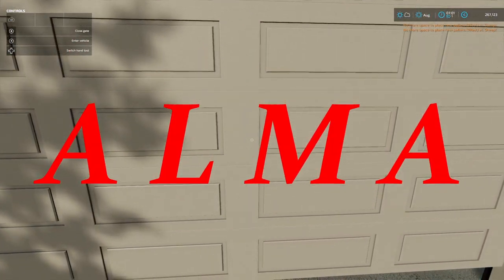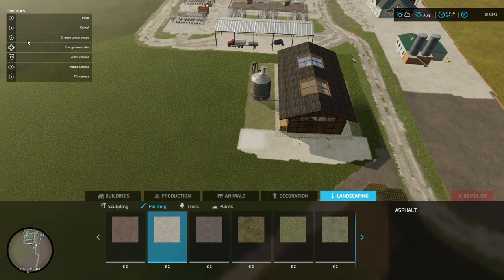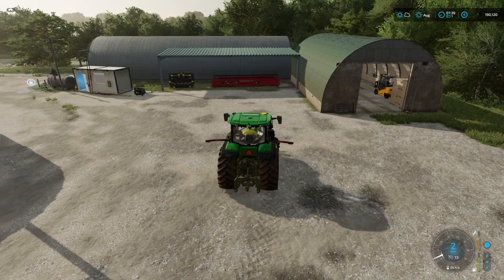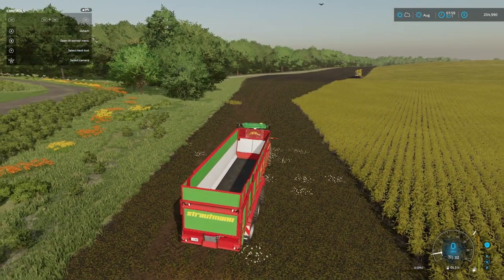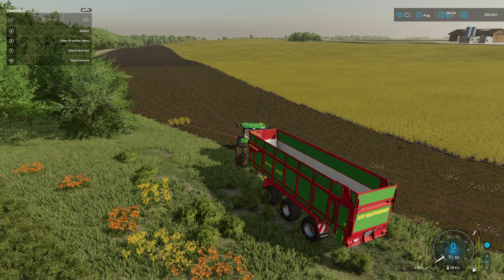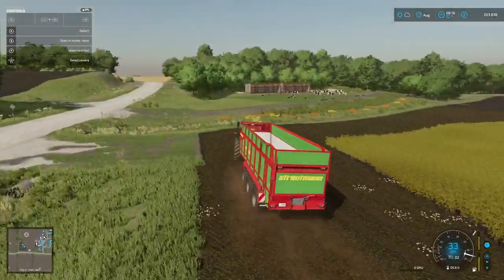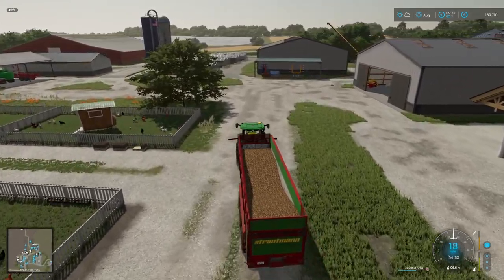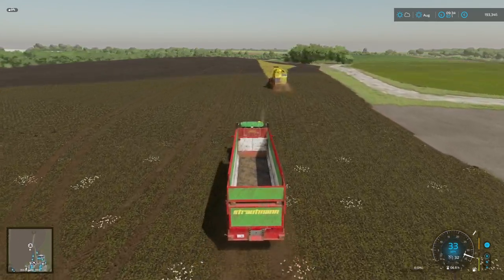FS22 ALMA MISSOURI - 1.2 MILLION L POTATO HARVEST - WHAT DID WE DO WITH IT? - LETS PLAY - EP 44